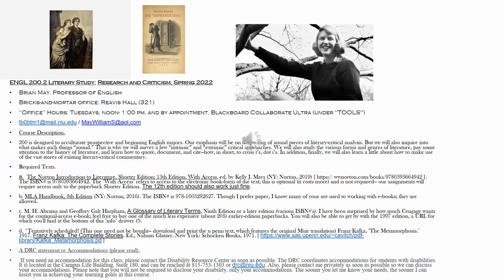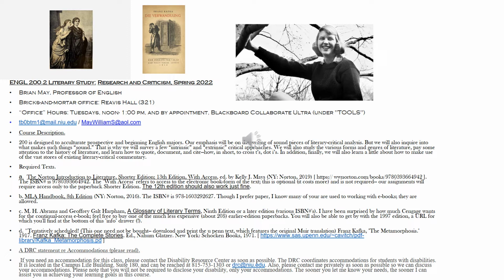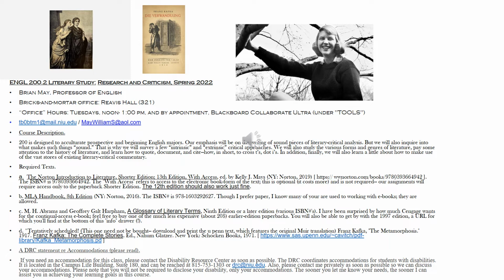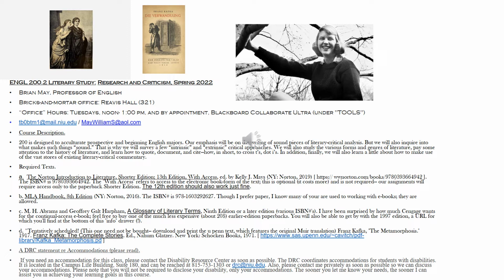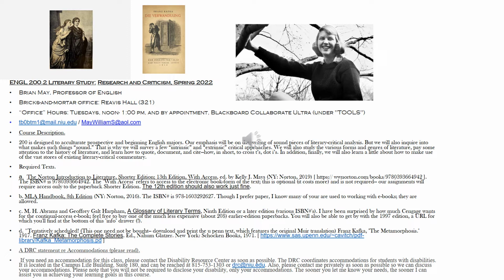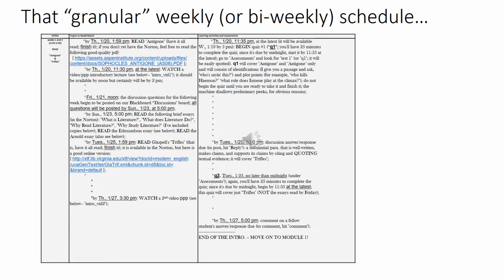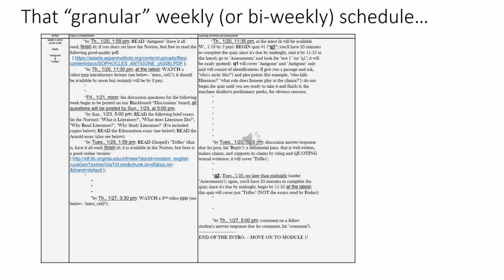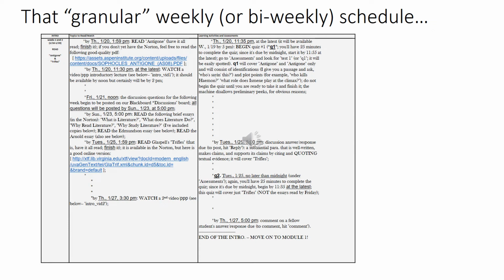200 intro vid1